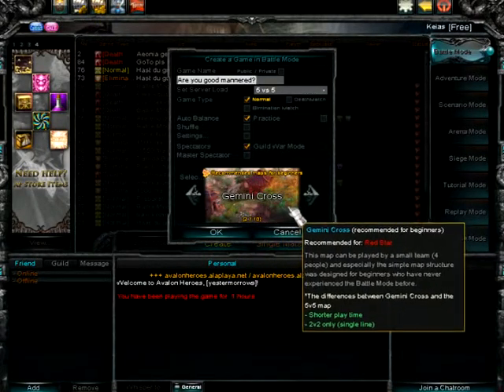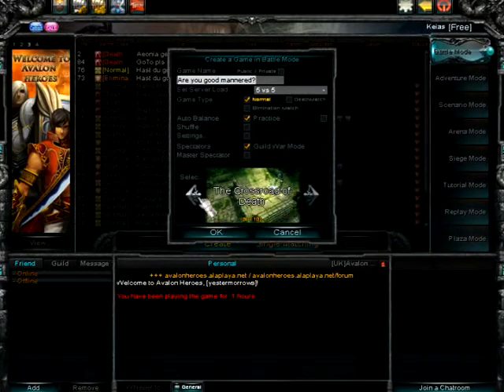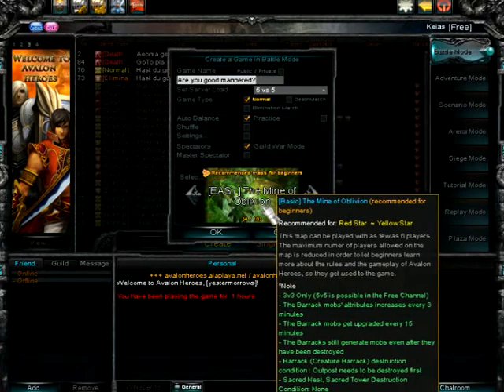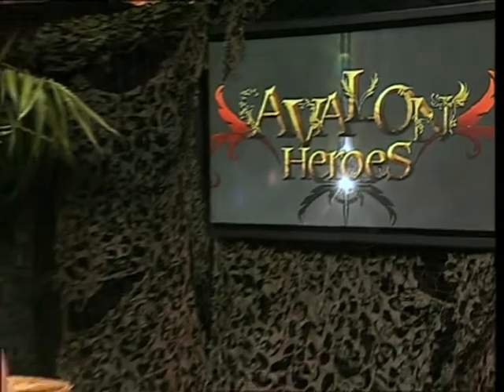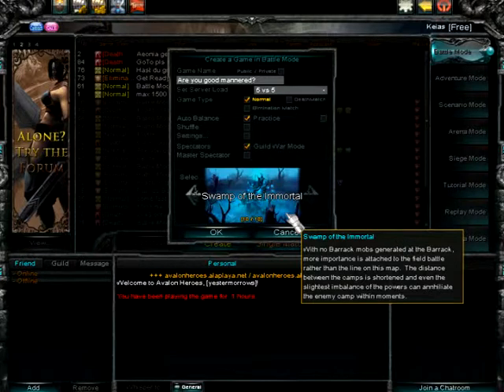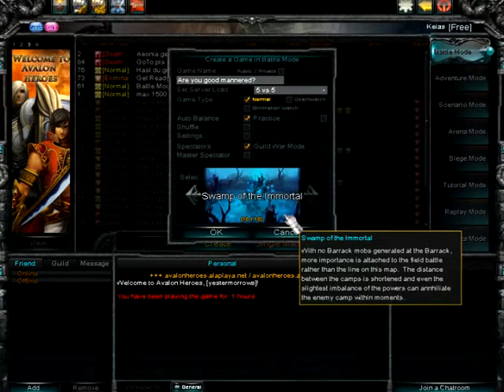Introduction of the several maps of the battle mode of Avalon Heroes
The fourth episode will show you the main maps in the Battle mode and Some strategies to work with.